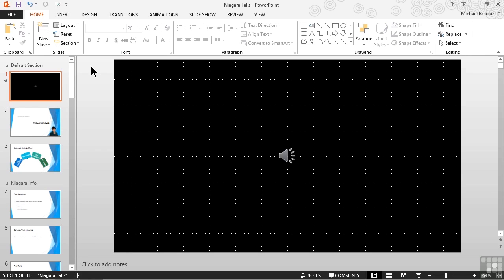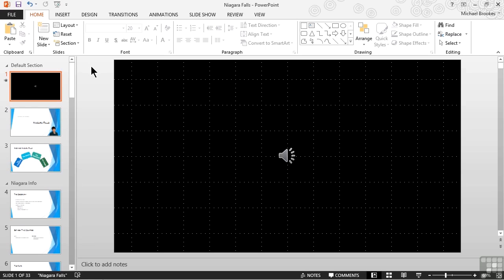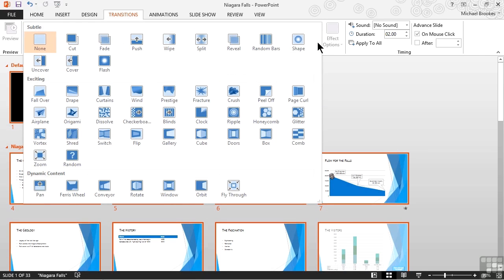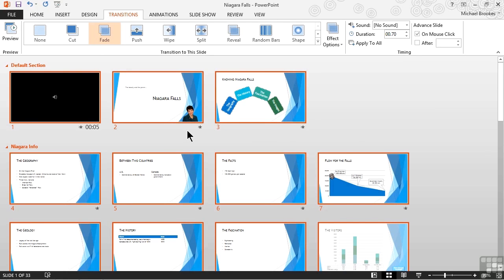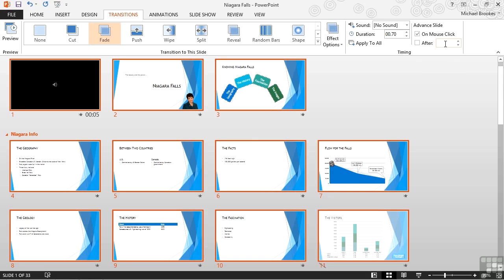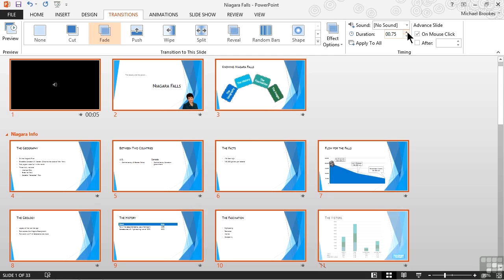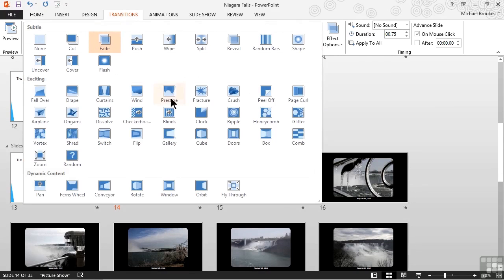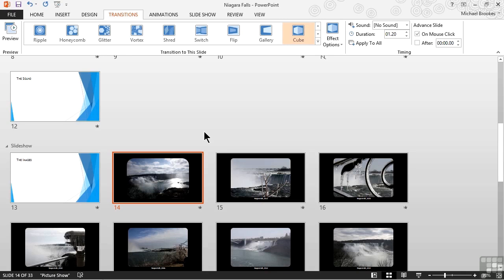Microsoft Powerpoint 2013 Tutorial | Adding Slide Transitions